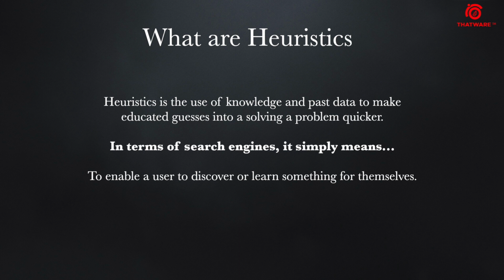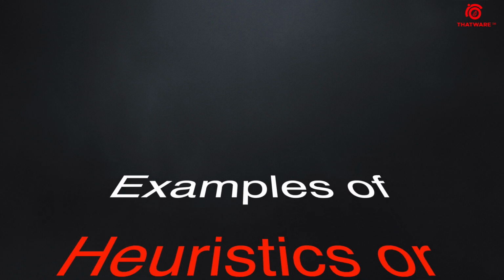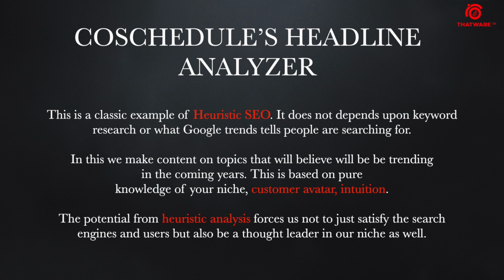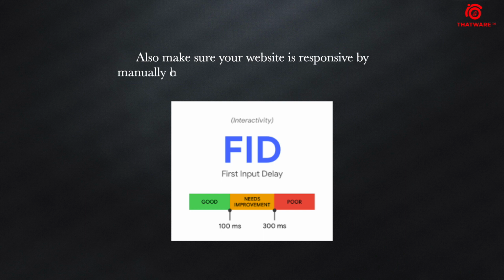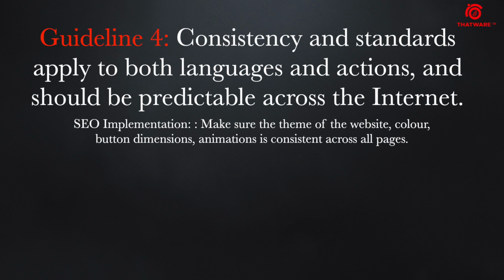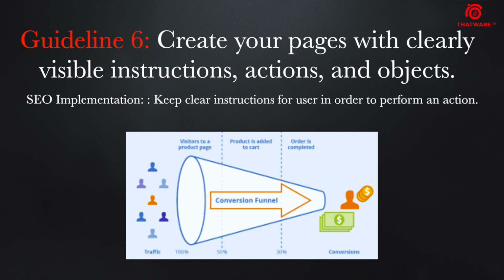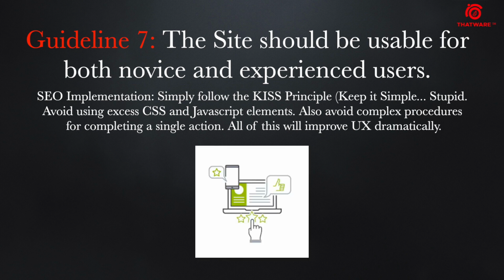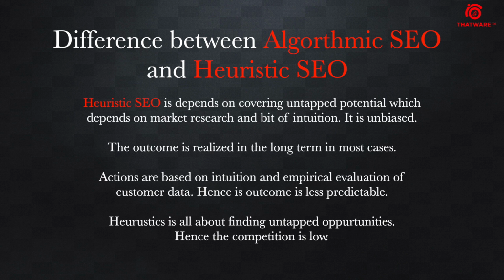Empirical Evaluations and its Application to SEO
In this video, we explore the concept of empirical evaluations and how they can be applied to Search Engine Optimization (SEO) strategies. Empirical evaluations are based on the collection and analysis of data to draw conclusions and make informed decisions.

We will start by defining what empirical evaluations are and how they differ from other evaluation methods. We'll then dive into how empirical evaluations can be applied to SEO, such as analyzing website traffic data, user behavior on websites, and search engine ranking factors.

We'll also discuss the importance of conducting empirical evaluations in SEO to make data-driven decisions, optimize website performance, and improve search engine rankings. Furthermore, we'll provide practical tips and techniques for conducting successful empirical evaluations in SEO, including selecting appropriate metrics and data analysis tools.

Whether you're a beginner or an experienced SEO professional, this video will provide you with valuable insights into the world of empirical evaluations and their application to SEO. Watch now to learn how to use data to improve your website's performance and achieve better search engine rankings.